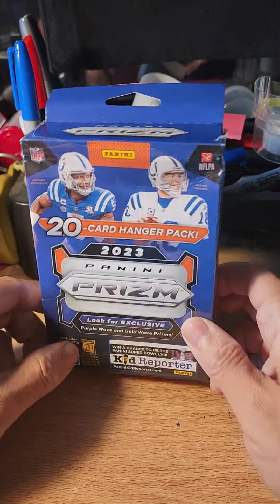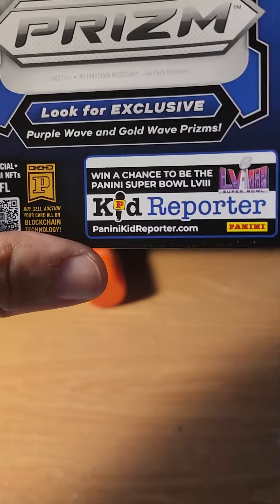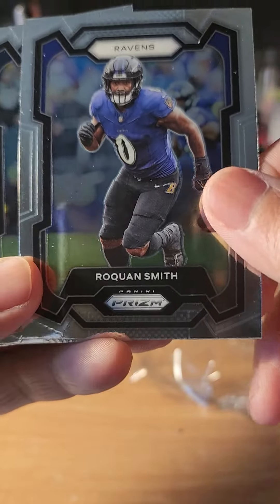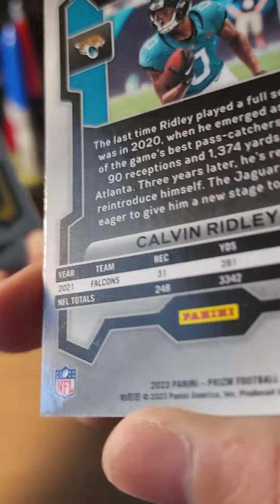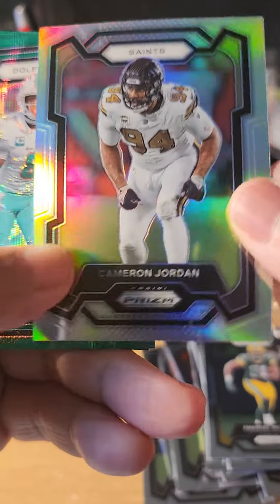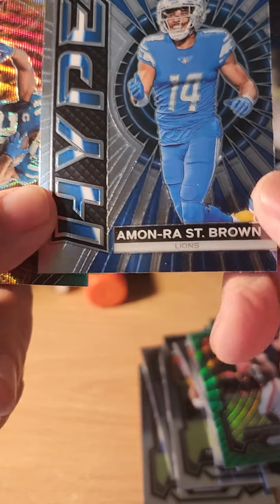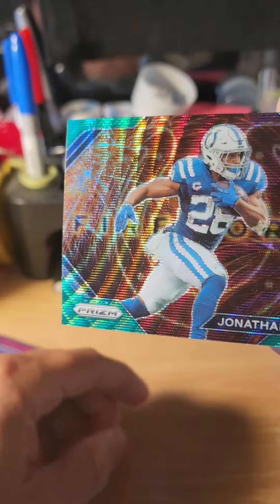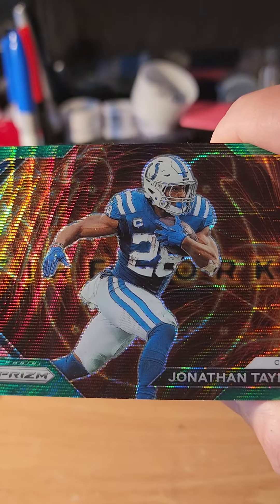2023 Prizm football rip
Quick Prizm rip